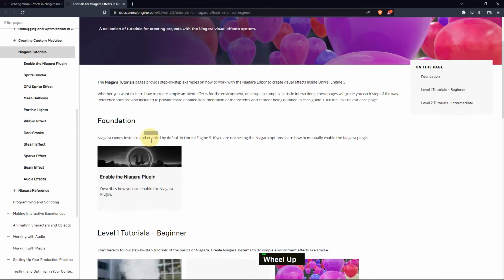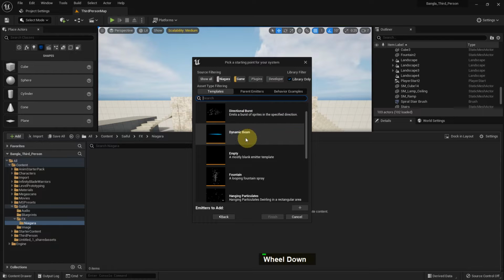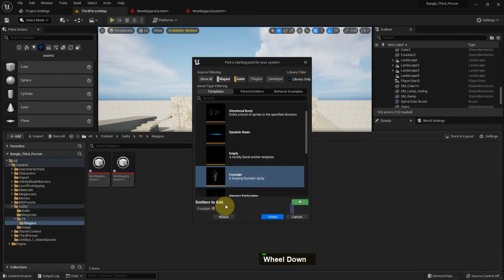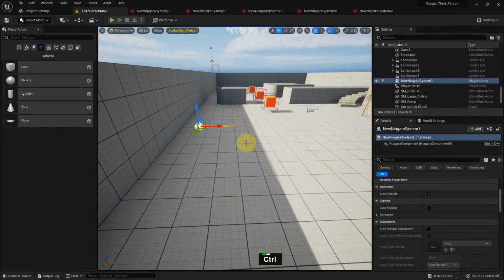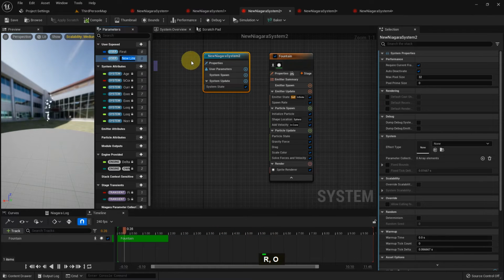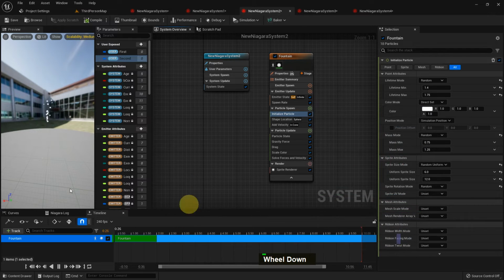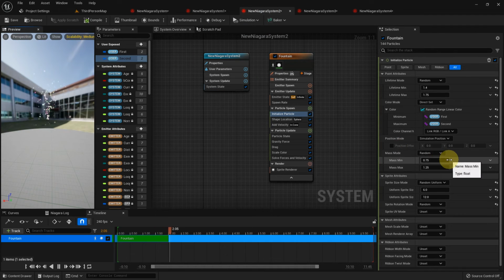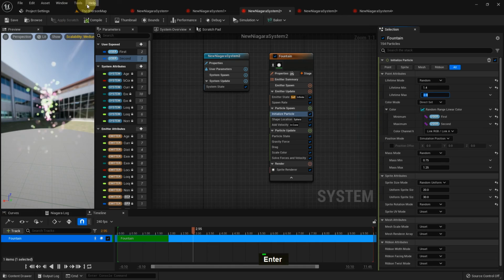Niagara in Unreal Engine (Part 67)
This is the 67th part of simple unreal engine beginners tutorial. Here I explain about Niagara and it's use in Unreal Engine 5 .